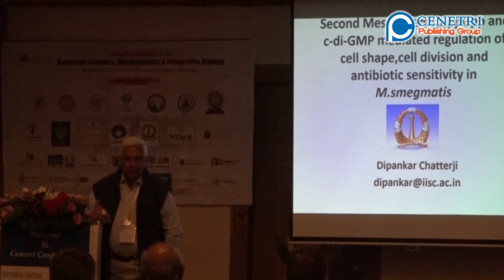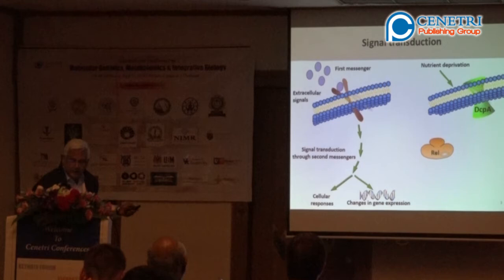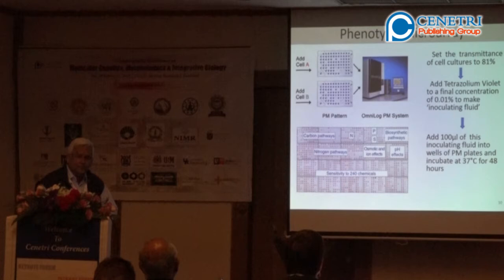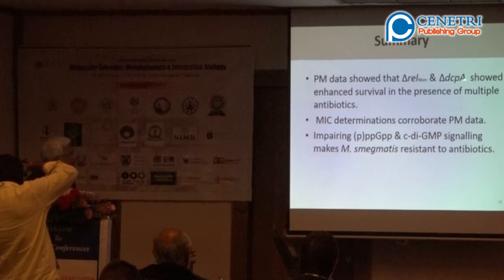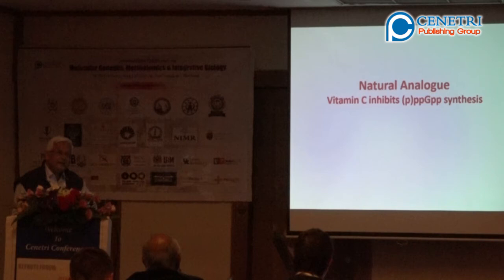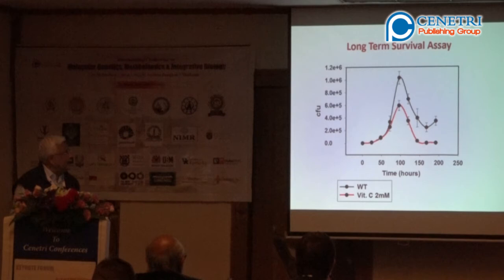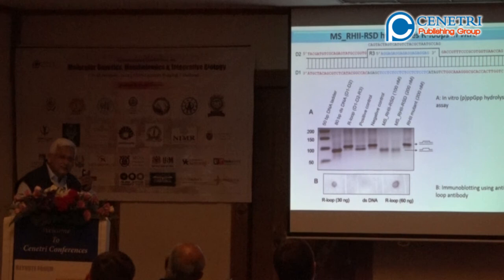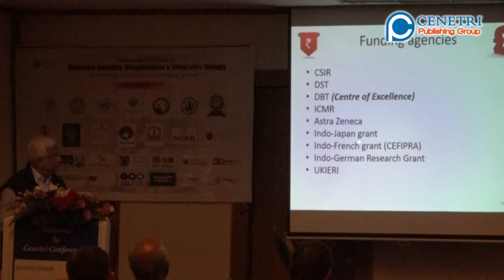Dipankar Chatterji | Bangkok 2018 Conference | Cenetri Publishing Group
Keynote speech on Second messengers (p)ppGpp and cyclic di - gMP mediated regulation of cell shape, cell division and antibiotic sensitivity in Mycobacterium smegmatis by Prof Dr. Dipankar Chatterji at Cenetri's Bangkok 2018 International Conference on Molecular Genetics, Metabolomics & Integrative Biology
February 26-28, 2018, Bangkok, Thailand